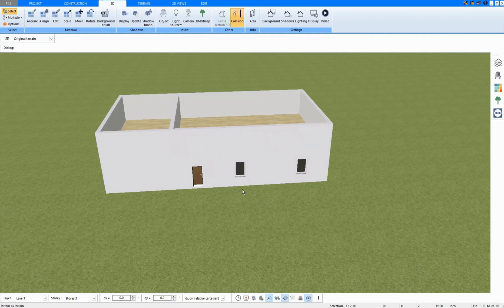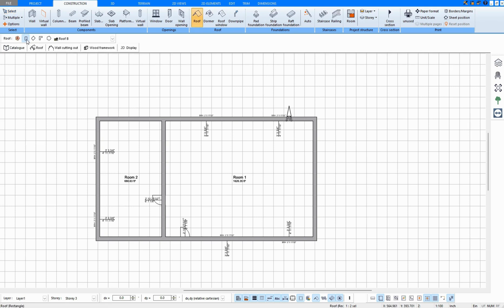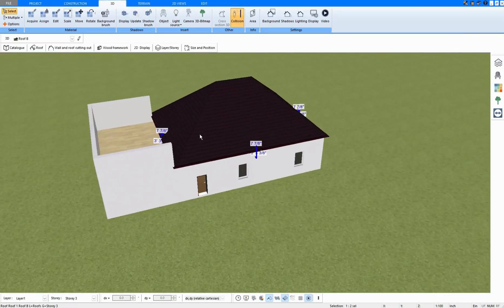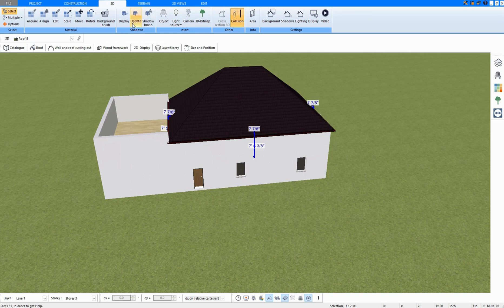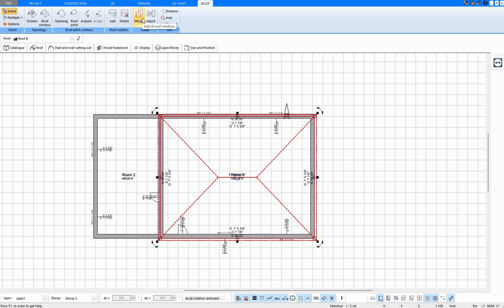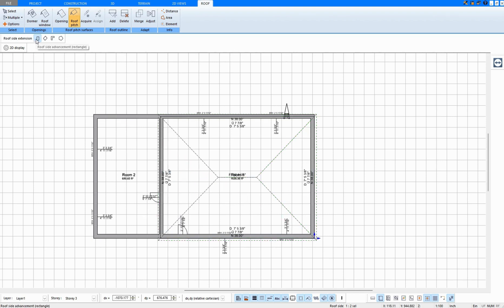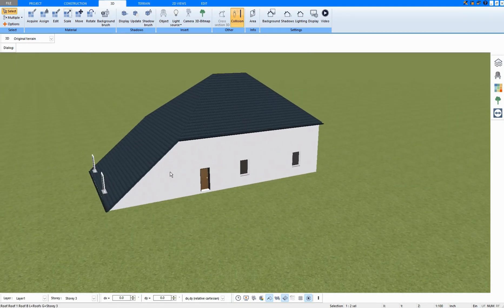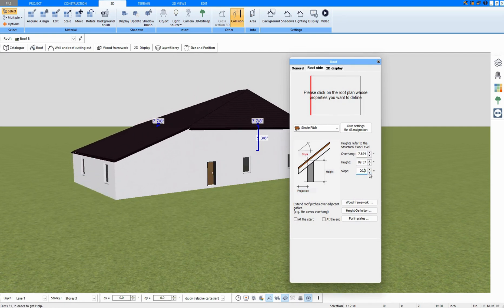Drawing a roof extension with Plan7Architect